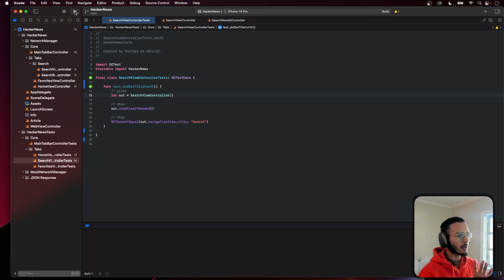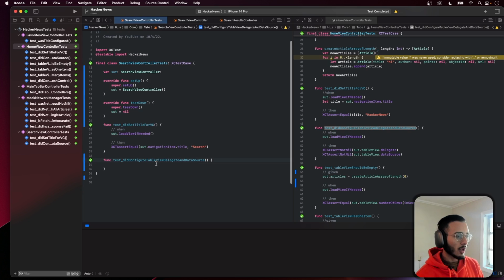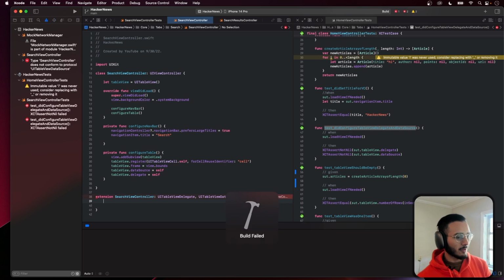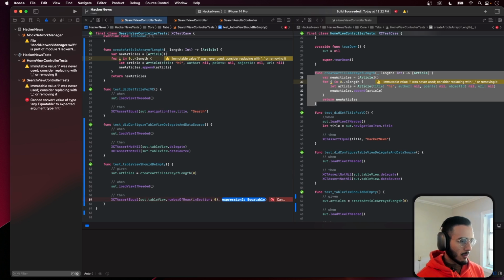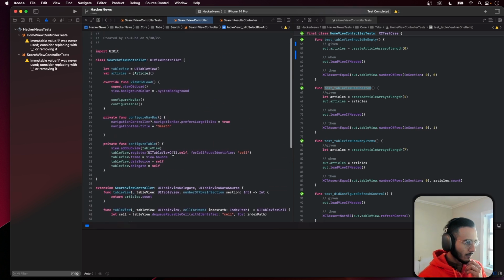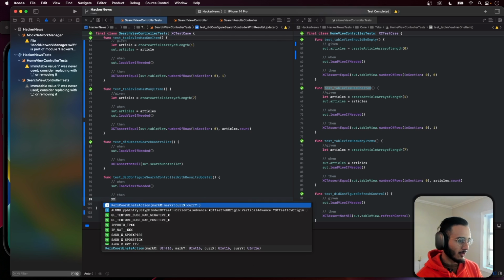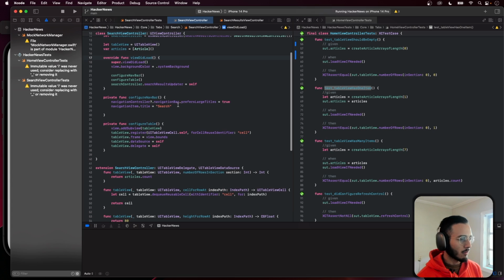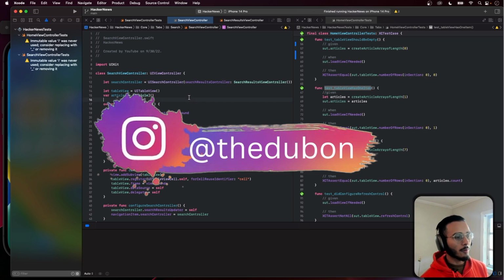Ep 6: Implementing and Testing UISearchController | Swift Test Driven Development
In this video series we will continue building out our hacker news app using test driven development. In this video, we implement our SearchViewController using UISearchController and create a SearchResultsViewController in our project.

0:00 Intro
1:50 Setting Up SearchViewController
12:45 Adding UISearchController
20:45 Outro

Setup:
Rodecaster Pro